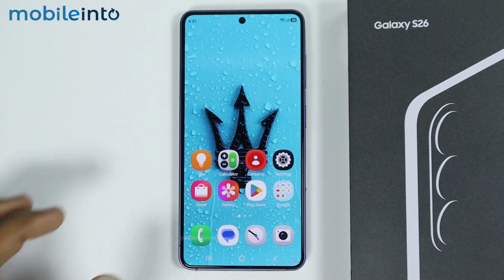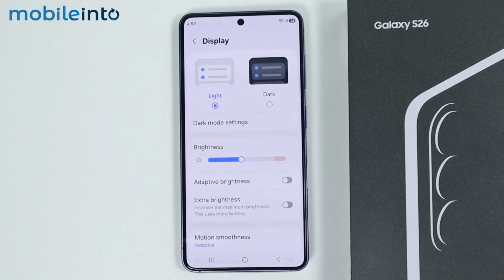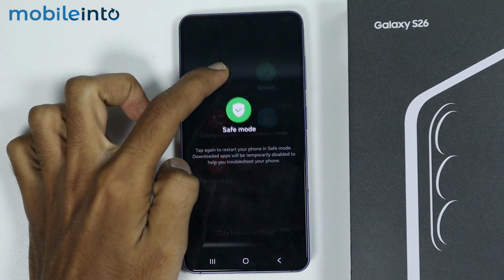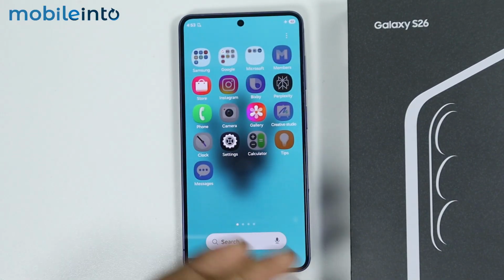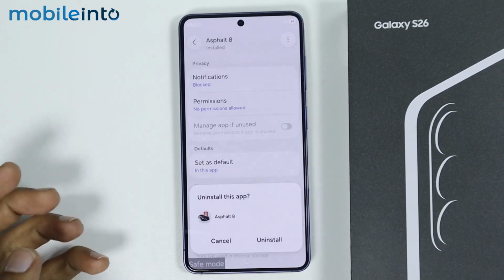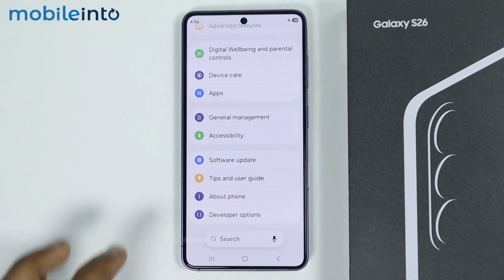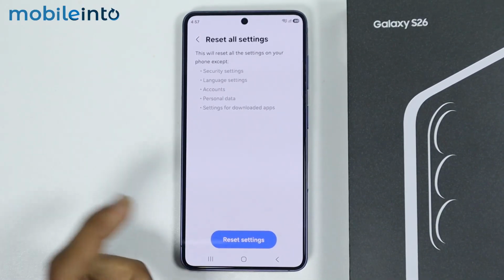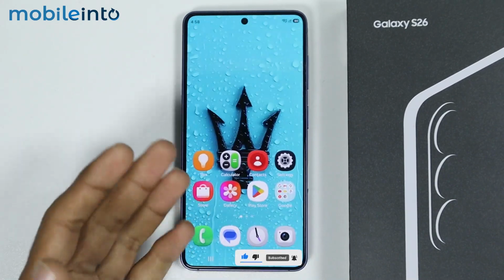FIX Screen Flickering on Samsung Galaxy S26 / S26 Ultra - Screen Flashing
In this video, we will learn how to fix screen flickering on Samsung Galaxy S26 / S26 Plus / S26 Ultra. If you want to solve screen flashing issue or resolve screen flickering issue on Samsung Galaxy S26 / S26 Plus / S26 Ultra, follow these steps.